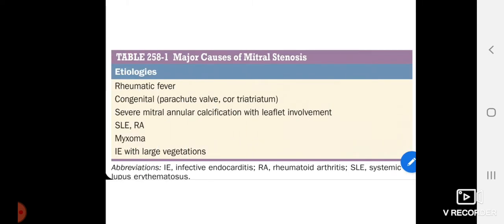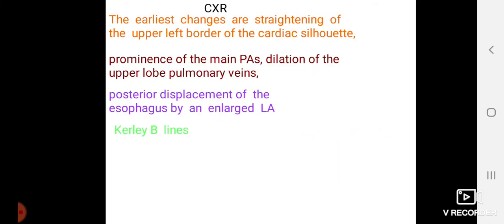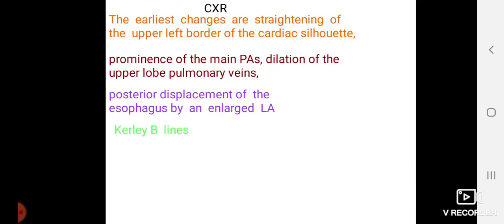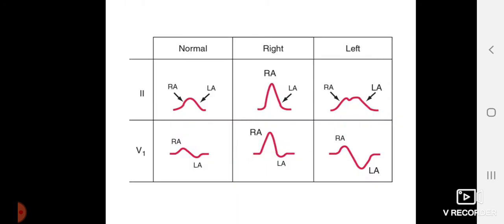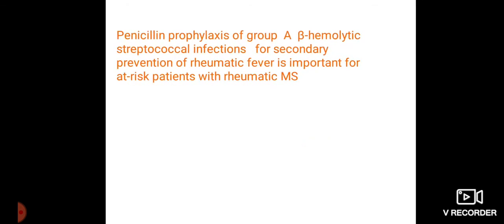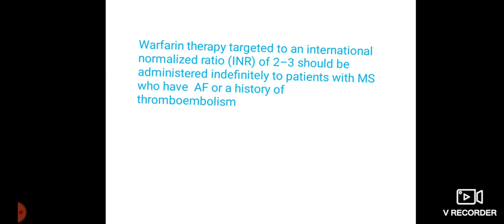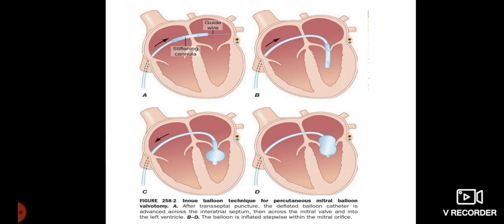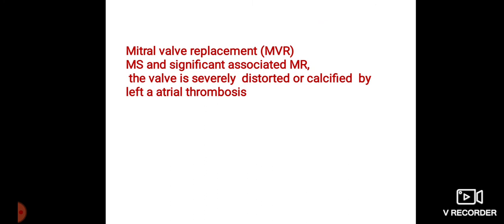Mitral stenosis part 2